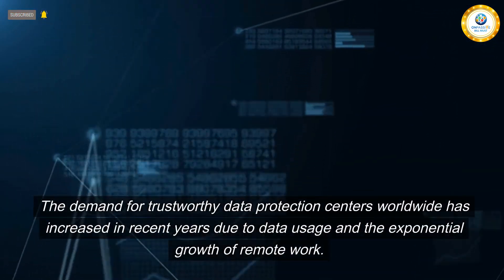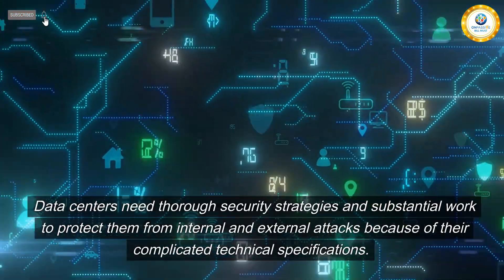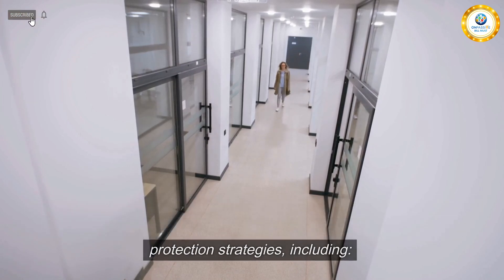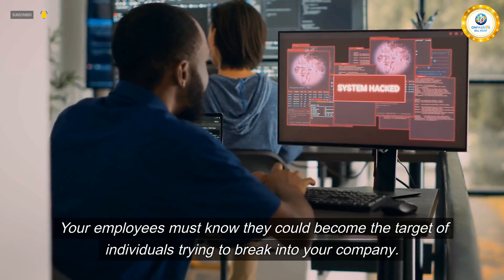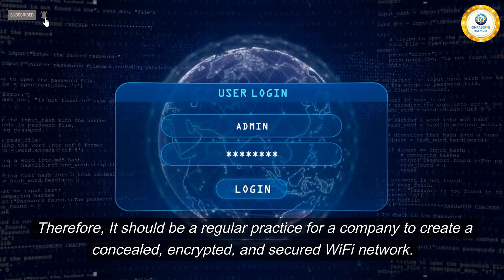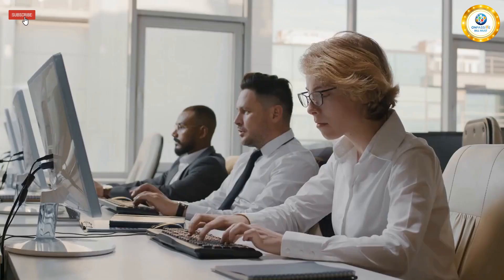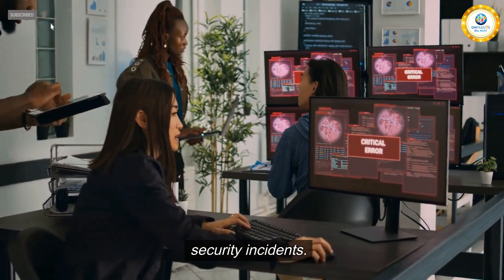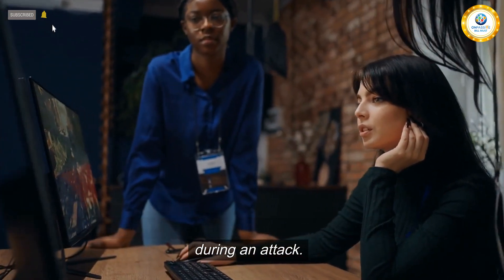Cybersecurity Practices to Protect Data Centers from Attacks ONPASSIVE ARTICLE - Bill Must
The demand for trustworthy data protection centers worldwide has increased in recent years due to data usage and the exponential growth of remote work. Data centers require special security measures to protect them from rapidly growing physical and digital dangers since they are essential for large-scale networking, data storage, and information exchange.

In this blog, we will discuss what data center security is, the safety requirements, and the dangers it faces. And also about the cybersecurity best practices, you should use to ensure the most excellent possible protection.

What Data Center Security?
Data centers are concentrated locations that process, store, and distribute business-critical data. They contain many computers, networking hardware, and power systems. Data centers need thorough security strategies and substantial work to protect them from internal and external attacks because of their complicated technical specifications.

To properly communicate and keep their data, most businesses rely on data centers today. In most modern enterprises, daily operations cannot be completed if the data center is hacked.

To reduce the danger of unauthorized access and cyberattacks, data center security is a crucial procedure that includes several data protection strategies, including:

Physical security: entails picking a secure site, installing physical access restrictions, and limiting the number of entrance points.